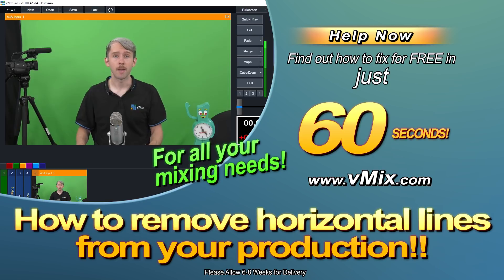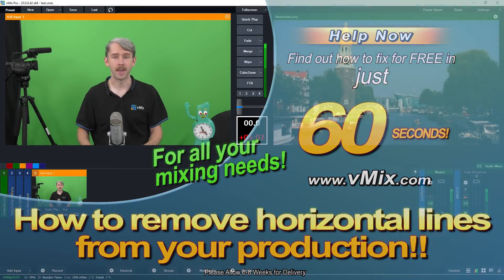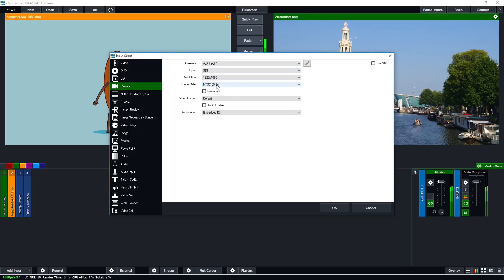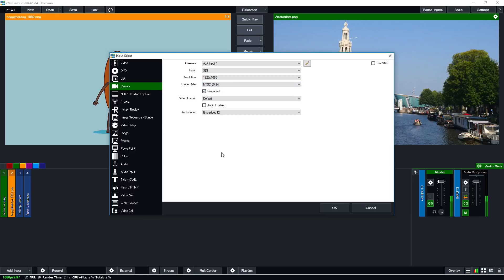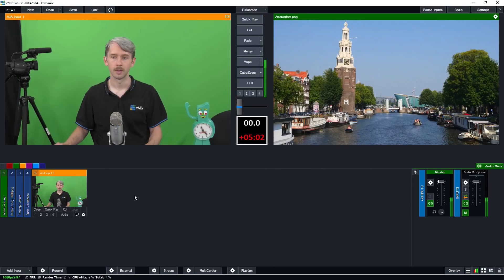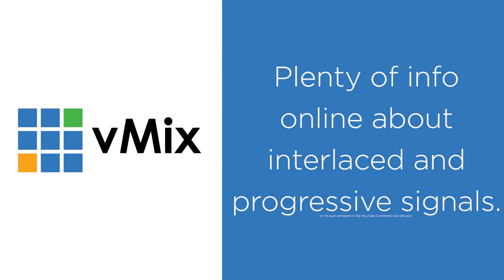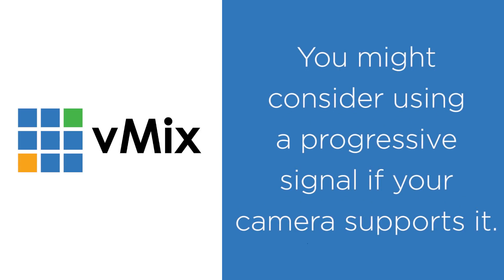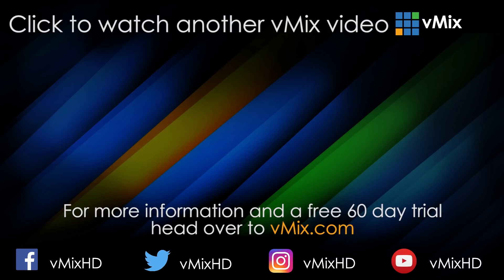Removing horizontal lines from your live video production. Working with interlaced inputs.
This tutorial will go over how to remove those horizontal lines from your production when using vMix.